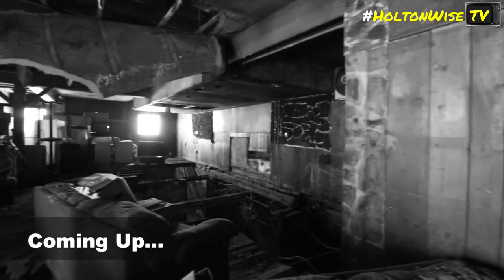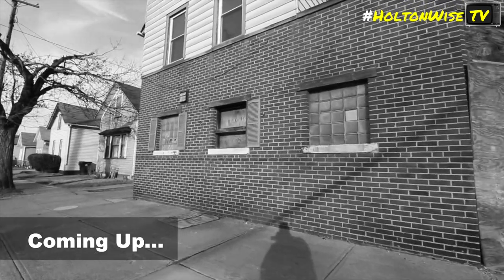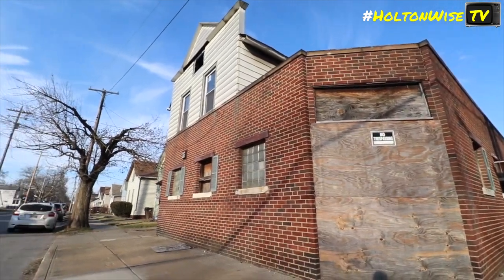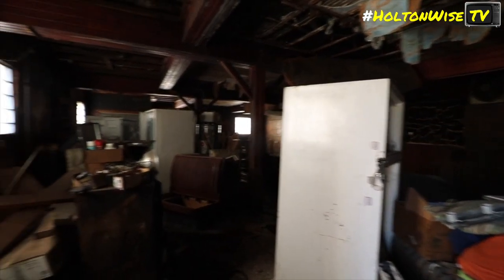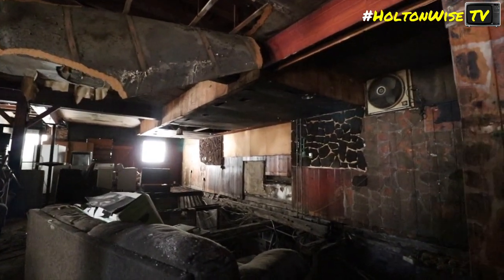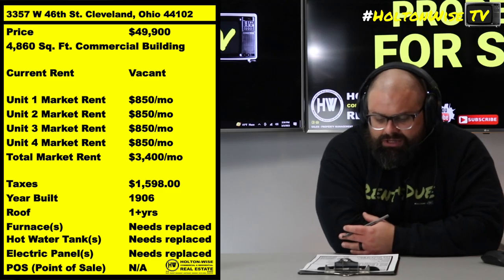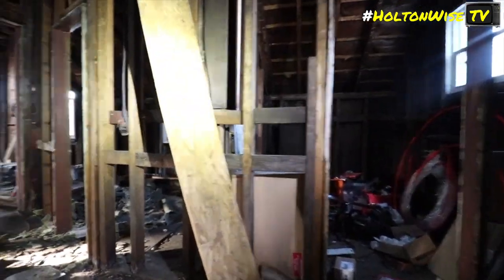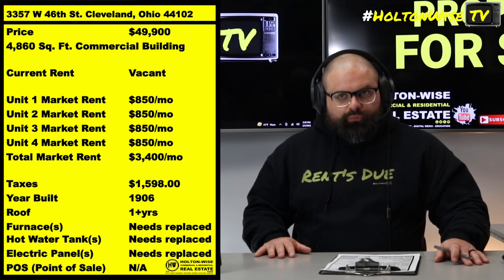Create $50k in Equity Developing a Cleveland Fourplex | Investment Properties For Sale - 3357 W 46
The Cleveland market is an awesome cash flow market for real estate investors looking for long term buy and hold rentals. The abundance of affordable housing in Cleveland provides investors with a high amount of cash flow at an affordable price. But what about those investors who are looking for appreciation? What about those investors who want to cash out in a few years making a ton of money on their property value gains? Is Cleveland a good rental market for appreciation? Does Cleveland see a lot of housing appreciation? In this episode of The Investment Properties For Sale Show, investor friendly agent James Wise presents Cleveland real estate investors with the opportunity to buy a large commercial building in need of development. With the proper renovation, James Wise believes that this building could become a great cash flowing fourplex with at least $50,000 in equity in the near future. In addition, the location of this Cleveland rental property is in a Cleveland neighborhood that James Wise believes will be great for both cash now, & for major appreciation down the road given it's close proximity to gentrified neighborhoods and the $1 billion dollar investments being made in the area by Metro Health and the Regional Transit Authority. If you are interested in making money with Cleveland real estate tune in to HoltonWiseTV. HoltonWiseTV is Cleveland real estate investing made easy.

With $1 Billion in Development Coming to Clark-Fulton, Latino Leaders Want Progress On Their Terms

MetroHealth announces $60 million investment in Clark-Fulton neighborhood apartments

MetroHealth announces initiatives around housing, healthy food, job readiness and more

📺 HELPFUL RESOURCES
Holton-Wise FAQ

Wholesaling 101: The Ultimate Guide to Wholesaling in the Real World